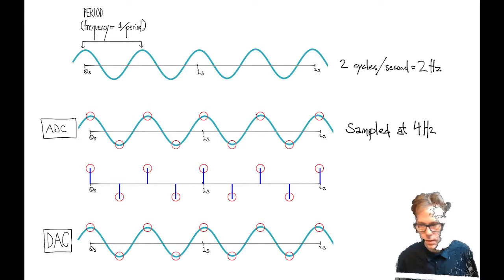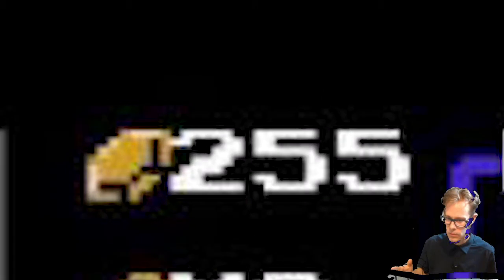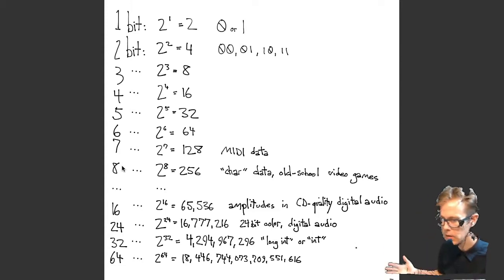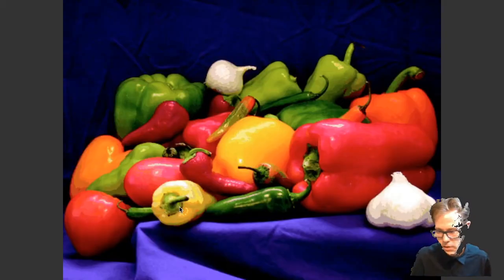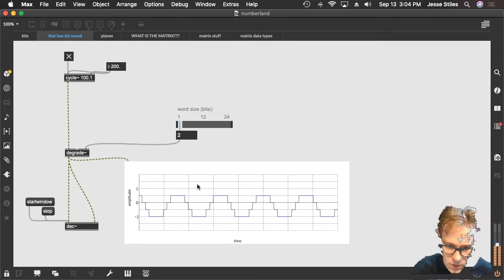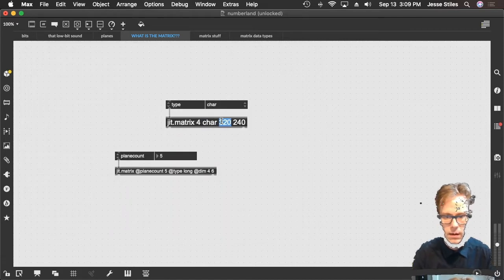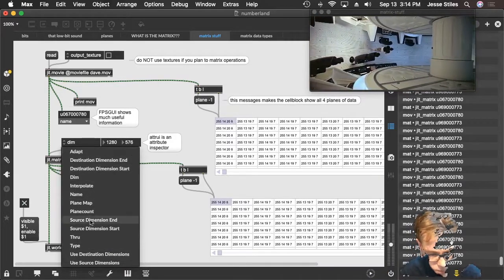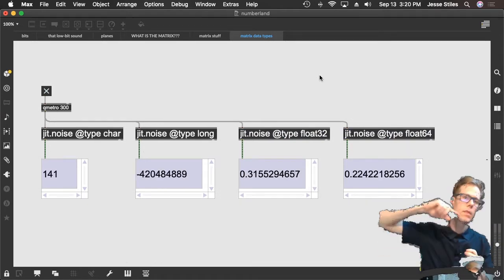Samples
More on how computers represent signals.  Some bit crushing happens.  Planes of color flying around.  Maybe Jesse turns into a saxophone.

This video demonstrates programming in Max, a.k.a. Max/MSP/Jitter.  It was created for Twisted Signals, a course at Carnegie Mellon University focused on creative coding in Max as well as the theoretical underpinning of basic signal processing theory.